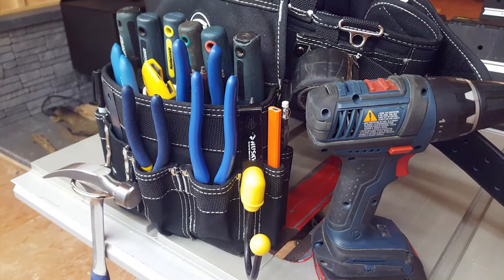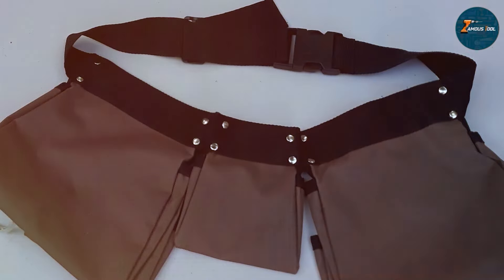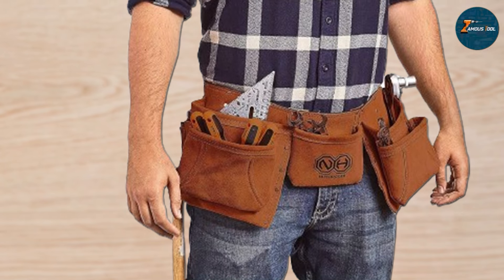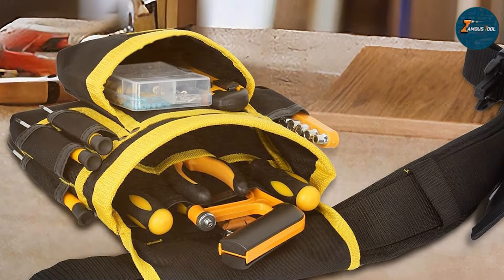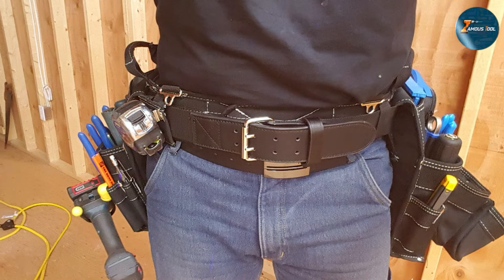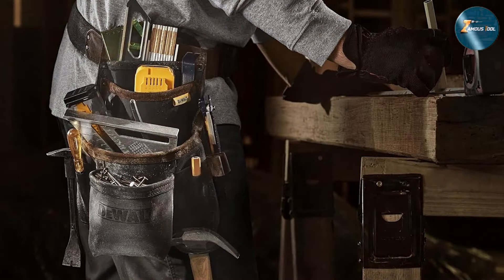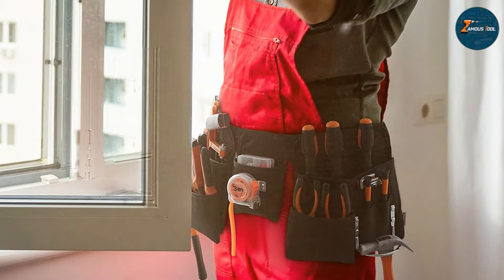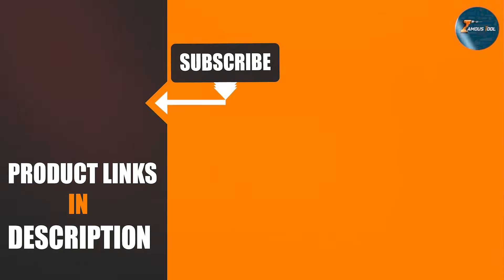7 Best Electrician Tool Belts for Professional and DIY Use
Top 7 Best Electrician Tool Belt in 2024

Links to the Best Electrician Tool Belt we listed in today's Electrician Tool Belt Review video:

1 . GlossyEnd Tool Belt 11 Pocket

2 . Nut Hugger Tool Belt Suede Leather 12 Pocket

3 . LEFORZ Magnetic Tool Belt 27 Pocket

4 . Gatorback Electrician Tool Belt Combo

5 . DEWALT Leather Tool Belt 11 Pocket

6 . KOYYTO Gardening Tool Belt 19 Pocket

7 . UUP Magnetic Tool Pouch 26 Pocket

What are the Best Electrician Tool Belts in 2024?

In today's video, we reviewed the top 7 best Electrician Tool Belts on the market in 2024. We made this list based on our personal opinion and we ranked them in no particular order, after doing our research based on their prices, quality, durability, brand reputation, and many more.

After watching this video you will know which are the best budget, top-selling, and top-rated   Electrician Tool Belt on the market today.

If you choose from this list you can be sure that you will buy one of the best Electrician Tool Belts available today.

Jigsaw Blades: Best Jigsaw Blades 2023 (Buying Guide)

Electrical Tool Belt: Best Electrical Tool Belts 2023 (Buying Guide)

Belt Disc Sander: Best Belt Disc Sander 2021 (Buying Guide)

Socket Set: Best Socket Sets 2023 (Buying Guide)

CORDED RECIPROCATING SAW: BEST CORDED RECIPROCATING SAWS 2023 (BUYING GUIDE)

Tile Saw Blade: Best Tile Saw Blades 2023 (Buying Guide)